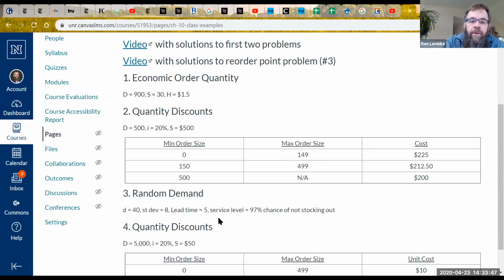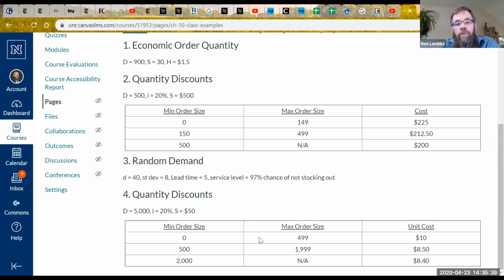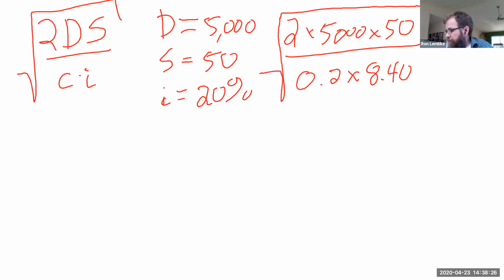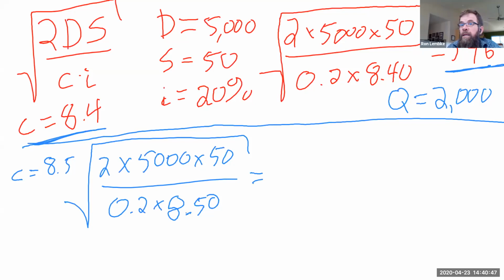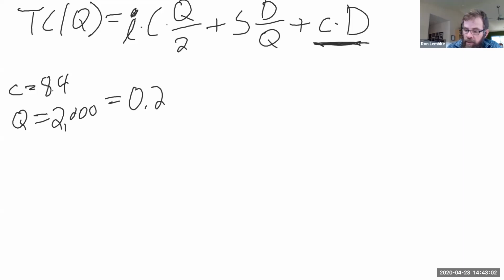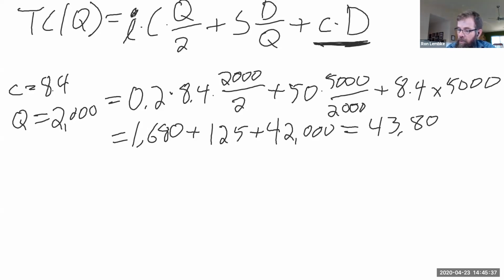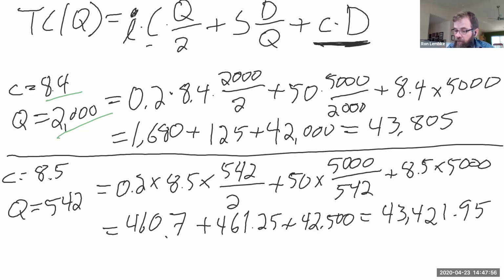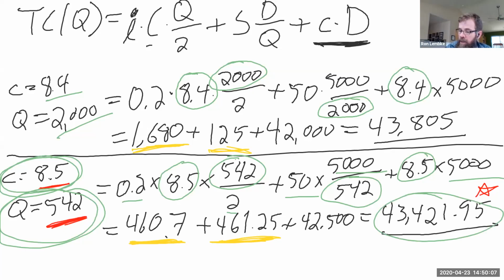Quantity discounts inventory problem with three price ranges.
In this video, we solve a quantity discounts problem with the following parameters:
D = 5,000 (annual demand)
i = 20% (interest rate)
S = $50 (ordering cost or setup cost)
Cost information is as follows:
Q 0-499, c=$10
Q 500-1,999, c= $8.50
Q 2,000+, c=8.40

Starting with the cheapest price, we compute the Economic Order Quantity (EOQ) using the following formula:
EOQ = sqrt( 2 * D * S / (c * i) )
If the EOQ is large enough to get that price from the supplier, we consider using that EOQ. If the EOQ isn't large enough to get that price, we have to consider buying the minimum required to get that price.
So if the EOQ using a price of $8.40 is less than 2,000 we will compute the cost of buying 2,000 at a time.
We compute costs using the following formula:
TC(Q) =Q * c * i /2 + S * D/Q + D*c